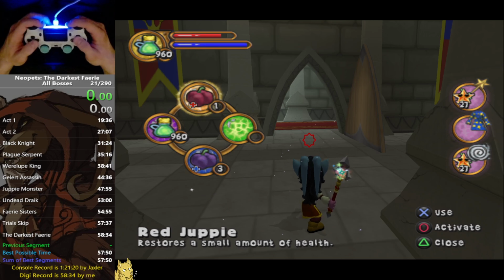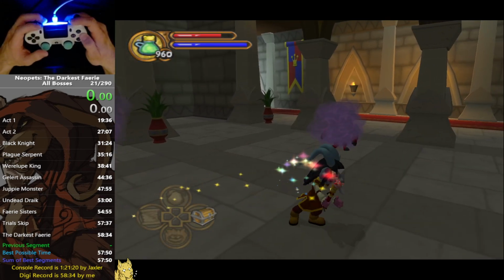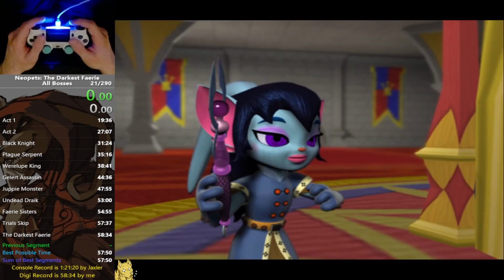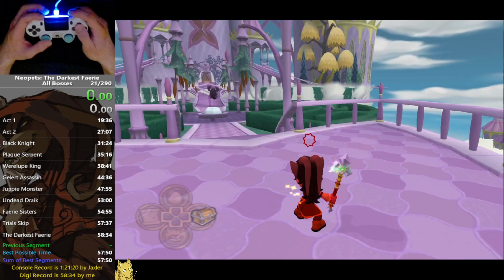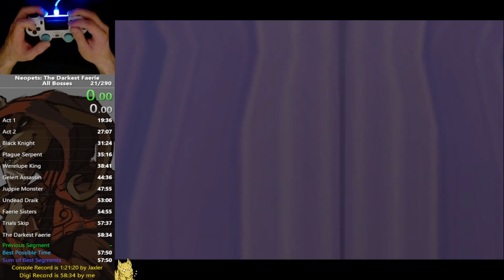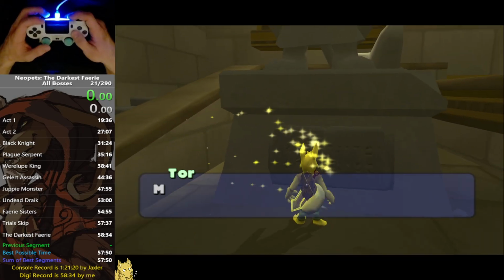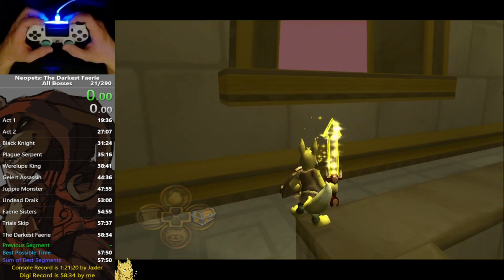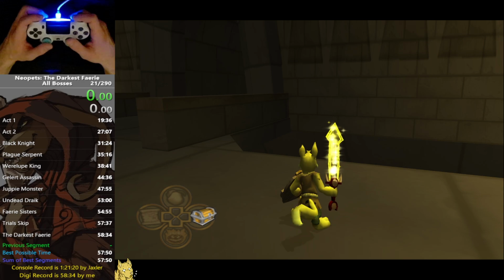Neopets: The Darkest Faerie All Bosses Tutorial Part 11: Finale